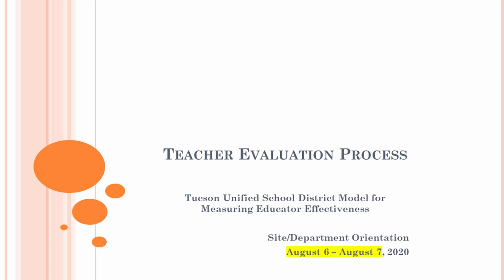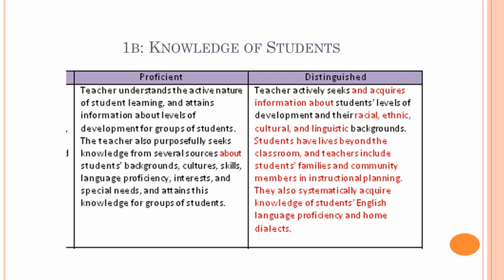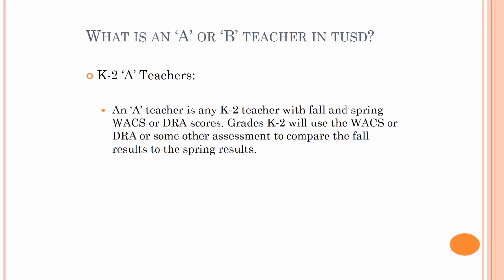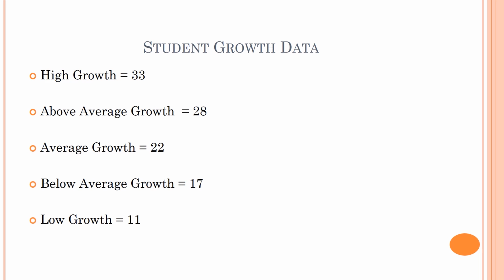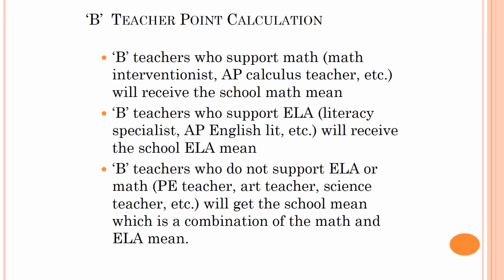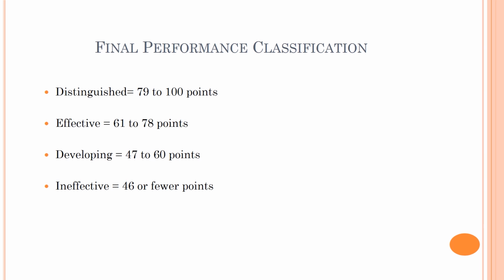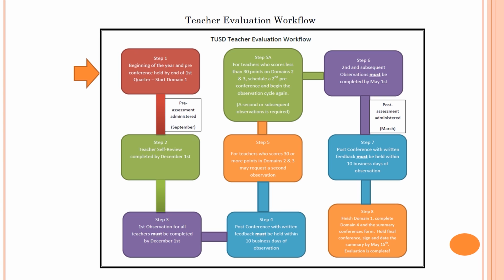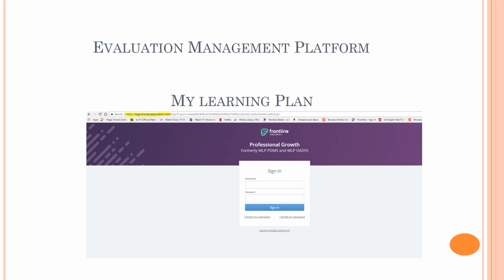2020-2021 Teacher Evaluation Process